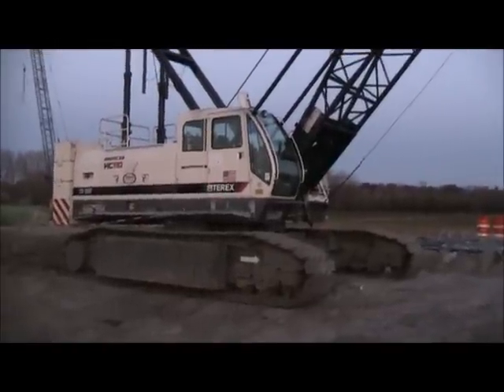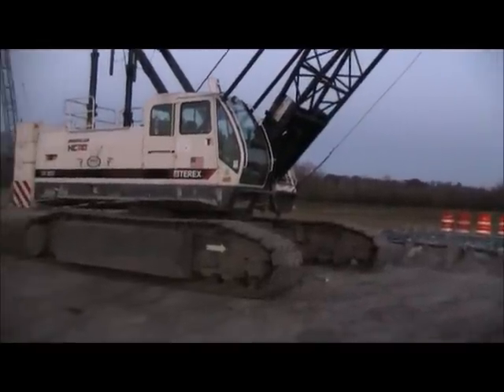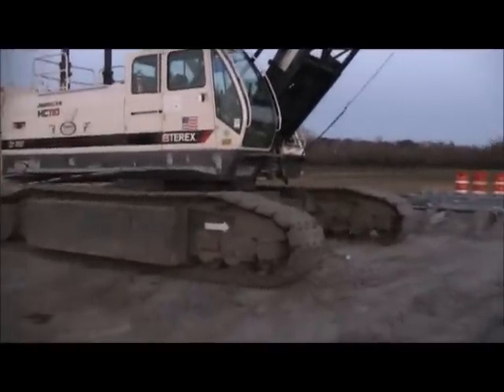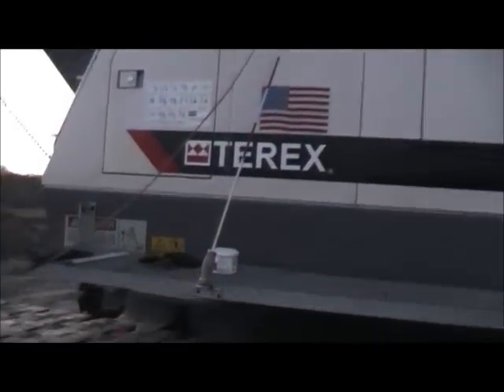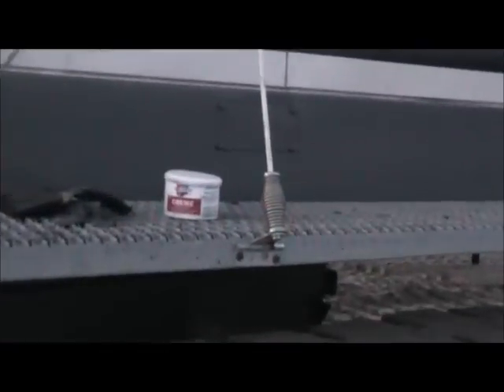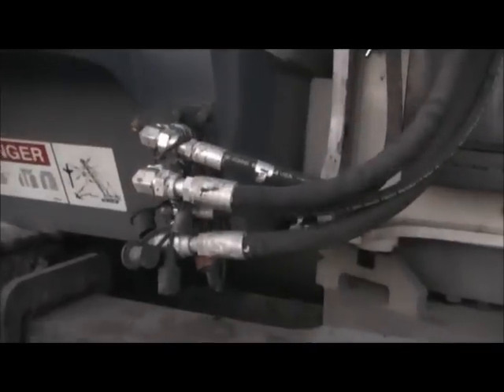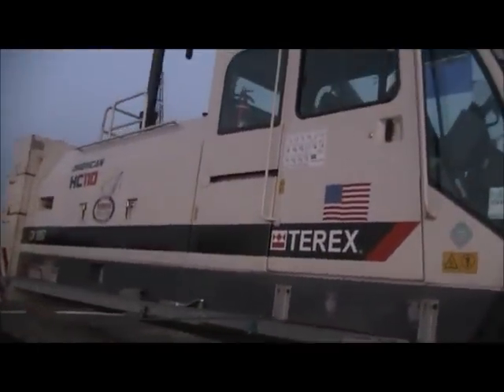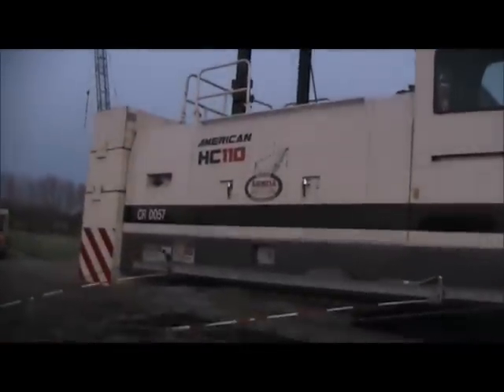Terex-American HC110 Walk Around